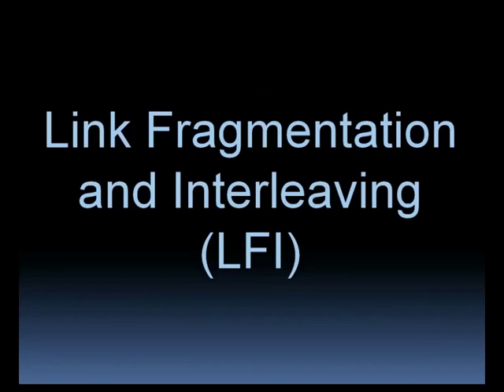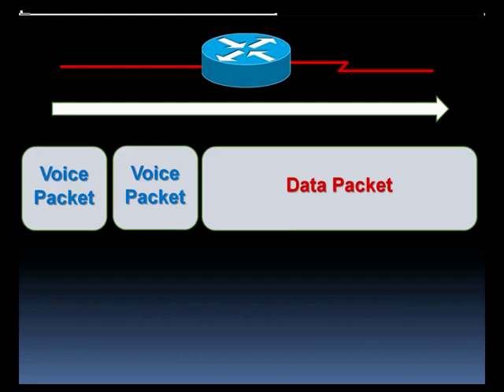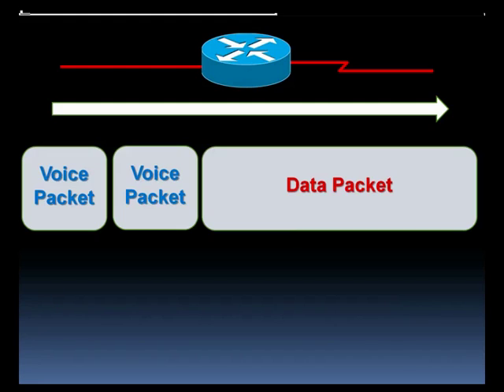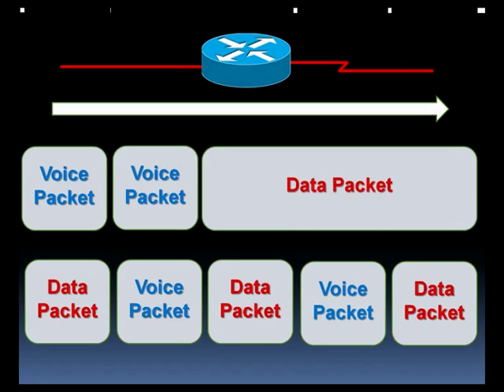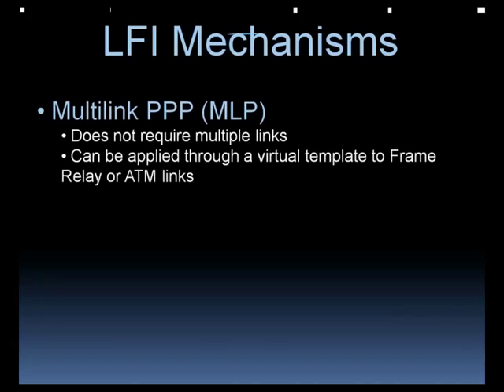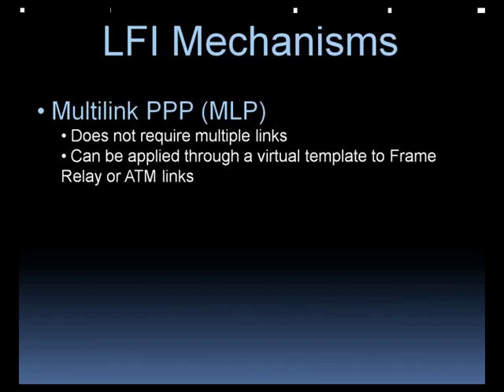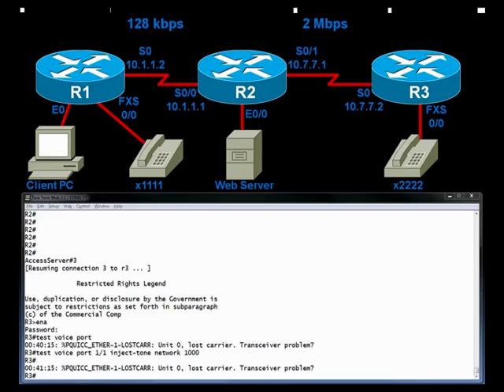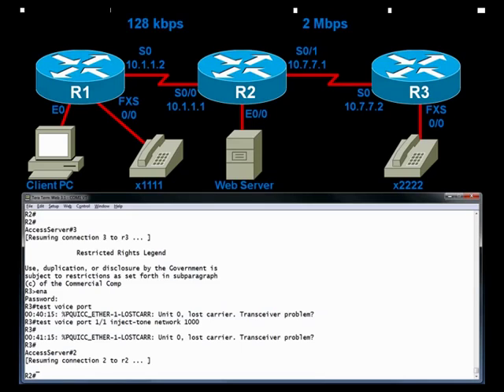The Three Most Challenging QoS Topics - Part 3 (1 of 2)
In this video (which is part 1 of 2), Cisco Press author Kevin Wallace discusses the theory of Link Fragmentation and Interleaving (LFI).